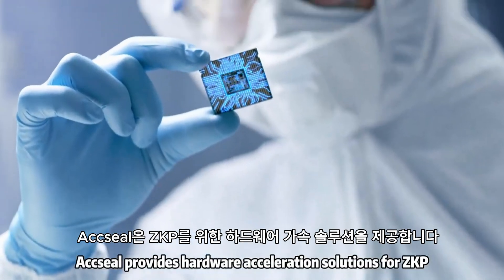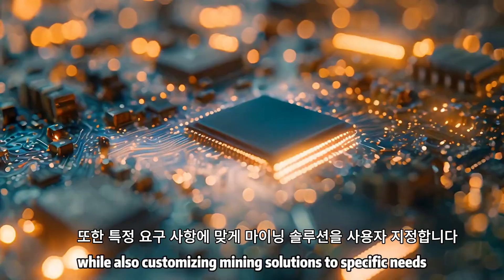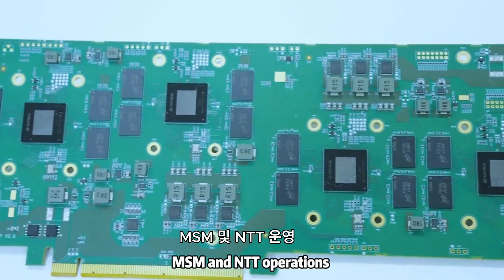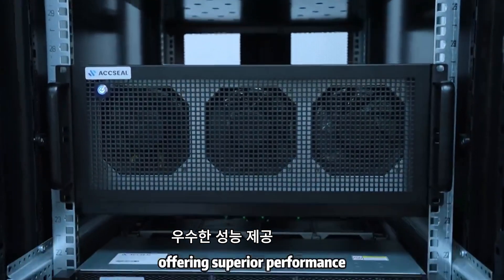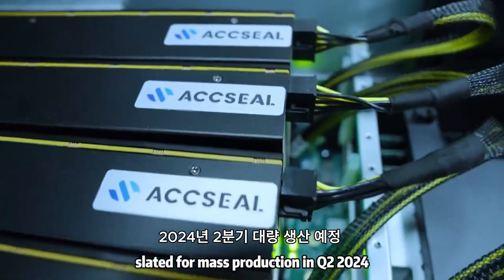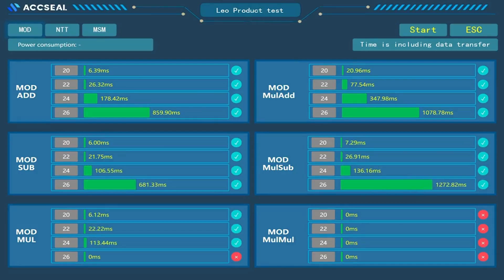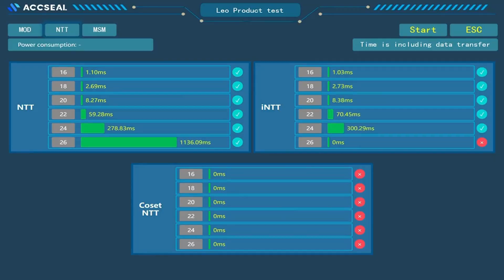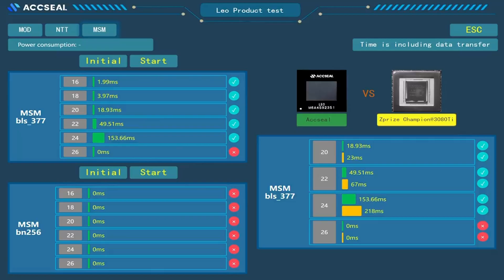ZKP SOC, ACCSEAL LEO CHIP소개(한글)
ZKP SOC (영지식증명 시스템 온 칩)에 대한 설명입니다.

SDAO 커뮤니티
순화 글로벌 데이터 코리아 입니다.
자세한 내용을 알고 싶은 분은 정보제공자에게 문의 하세요